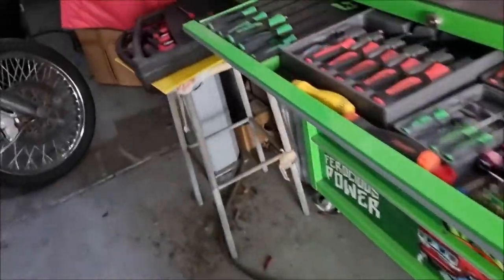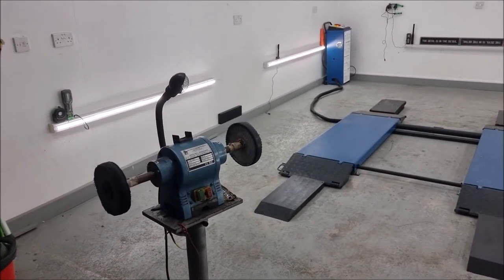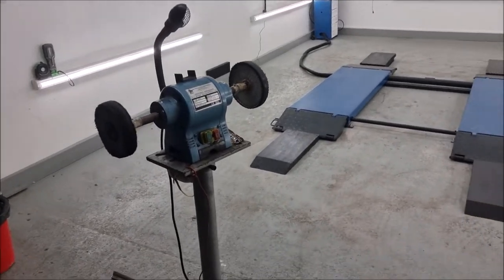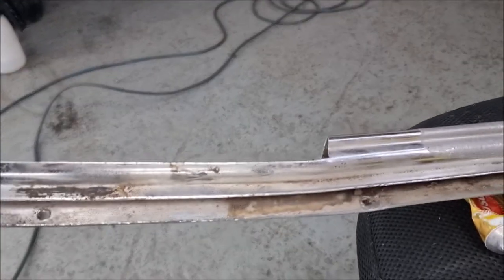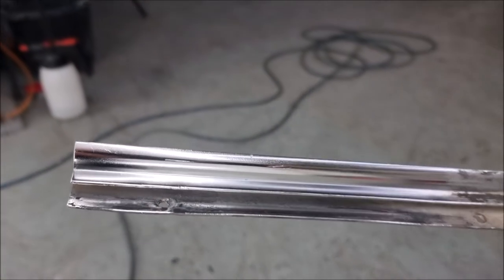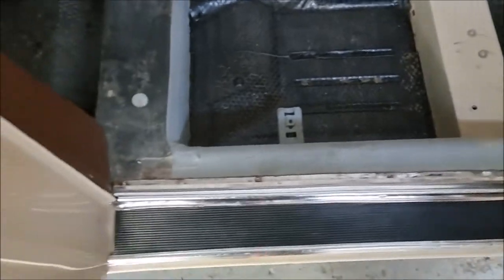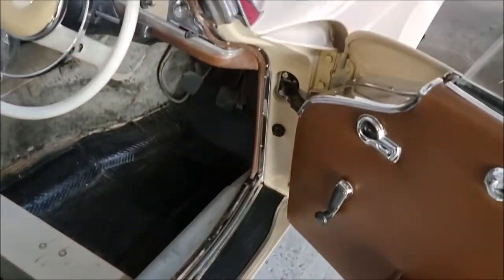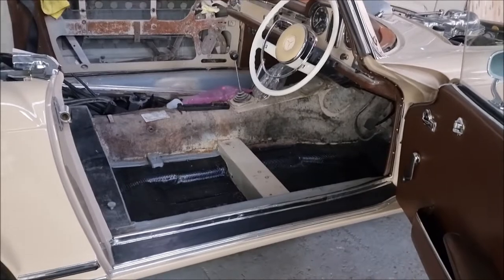Mercedes 230 SL Pagoda Update, the build up contiues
Its always the little bits that make a big difference to the final finish, starting to build up the door trims.